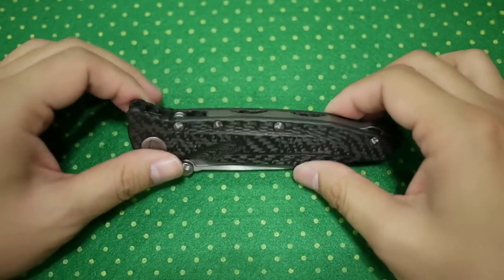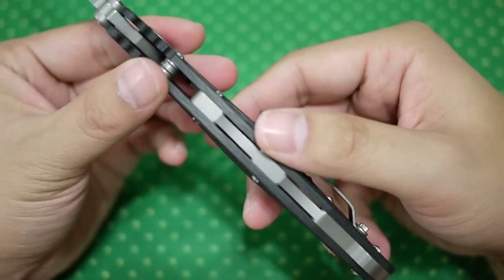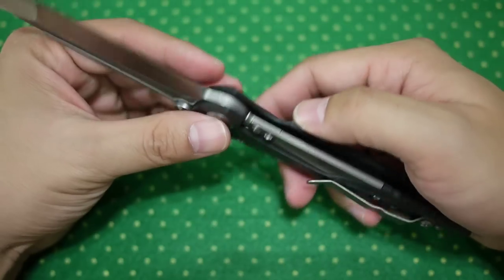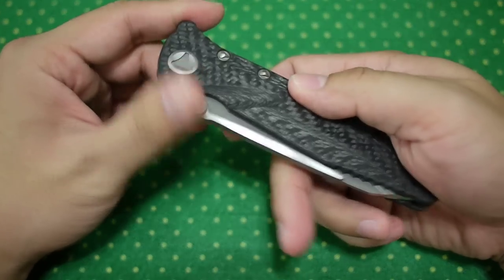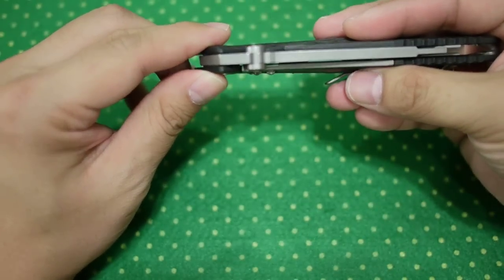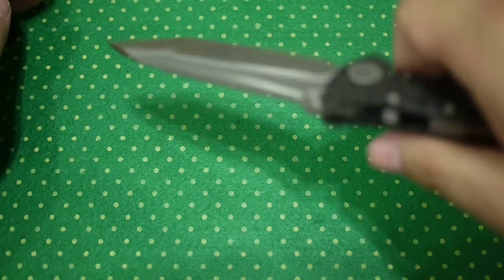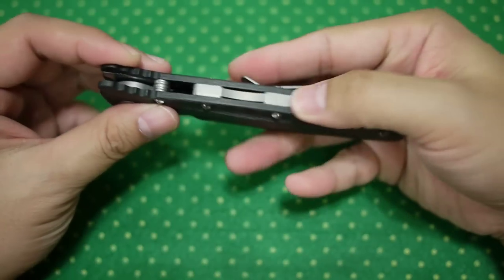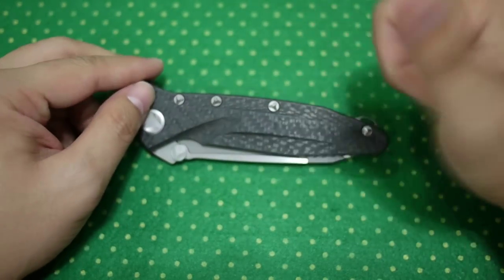Microtech Socom Delta Custom Tactical Knife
This is one of my favorite tactical folders.  Up there with RJ Martin's DRT.  The complex grind is something that you don't get tired of looking at.  Enjoy the Video in HD!